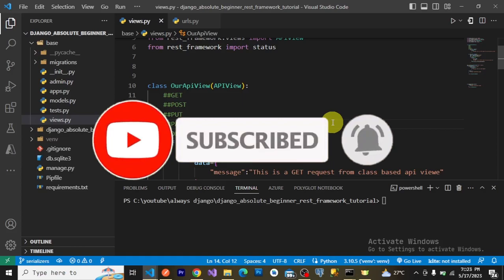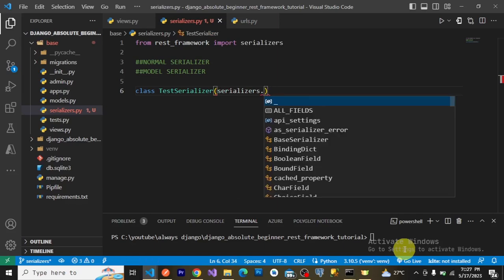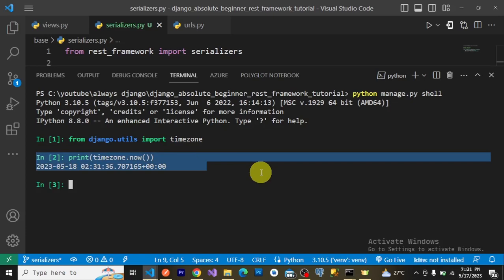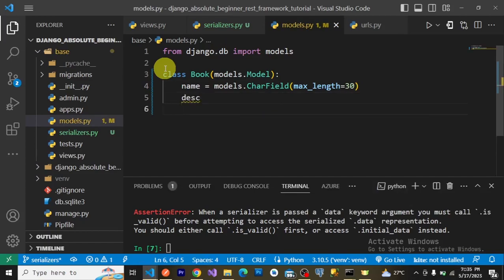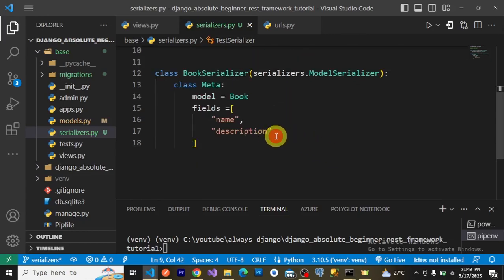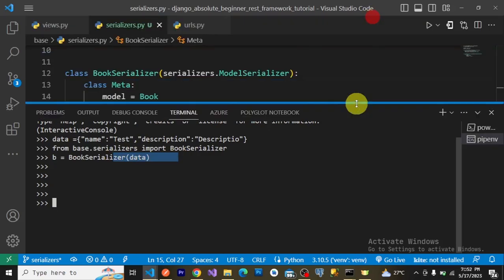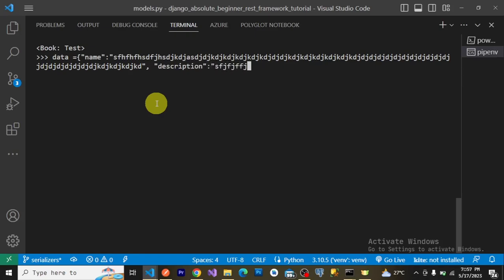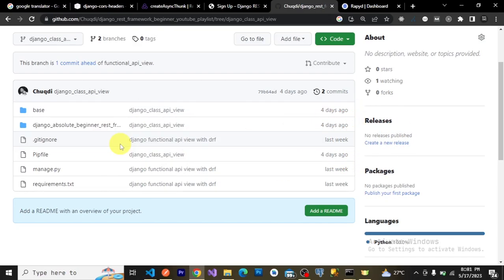Mastering Django Rest Framework Serializers | Complete Guide and Examples #5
Hi fellow Django developers, welcome to this Django rest framework tutorial on Django Rest Framework (DRF) Serializers! In this video, we will delve deep into the powerful features and functionalities of DRF serializers, enabling you to build efficient and scalable APIs with Django.
Whether you're a beginner or an experienced Django developer, this tutorial will equip you with the knowledge and skills needed to master DRF serializers.

Django Rest Framework PlayList Github Link

00:00 – Intro
01:00 – What are Django Rest Framework Serializers
04:05 - Django Rest Framework Serializers
14:50 - Django Rest Framework Model Serializer
19:00 - Django Rest Framework Methods
28:09 - Conclusion